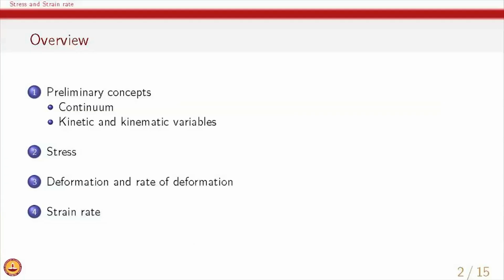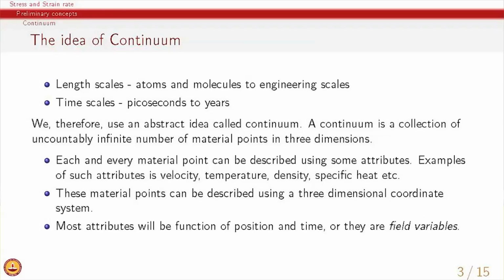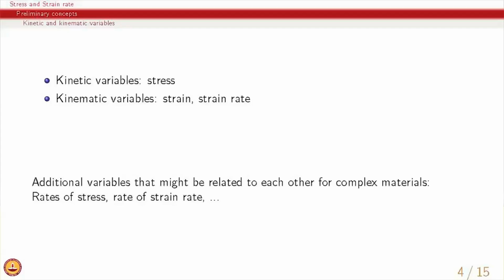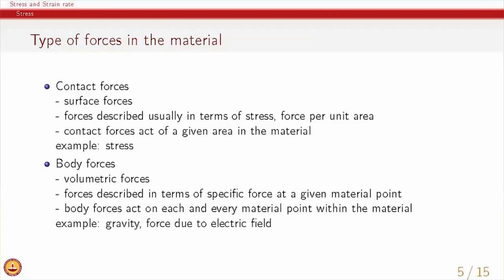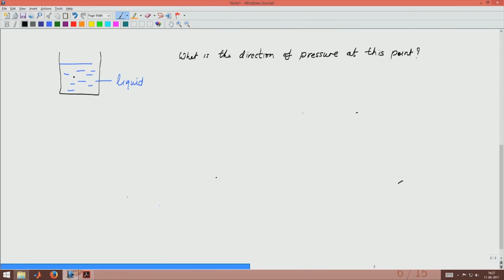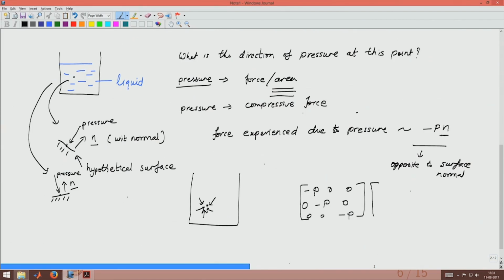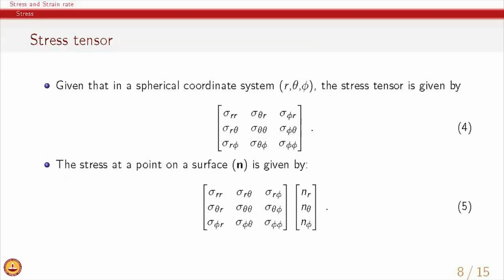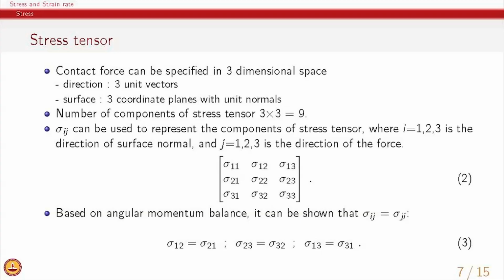Stress and strain rate 1